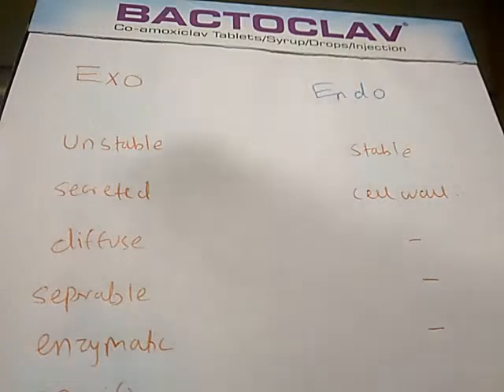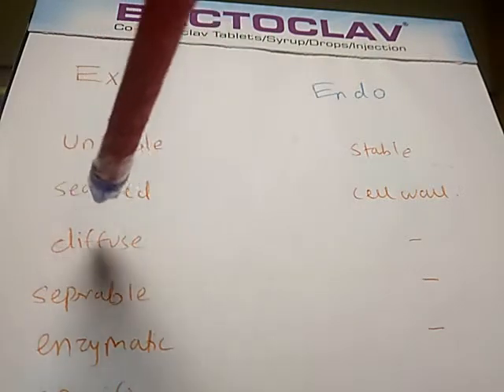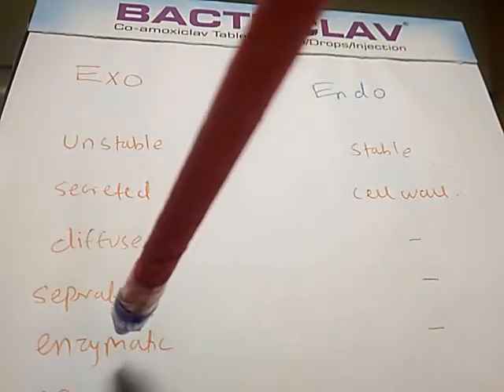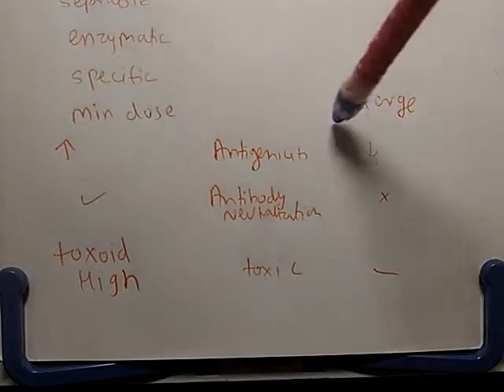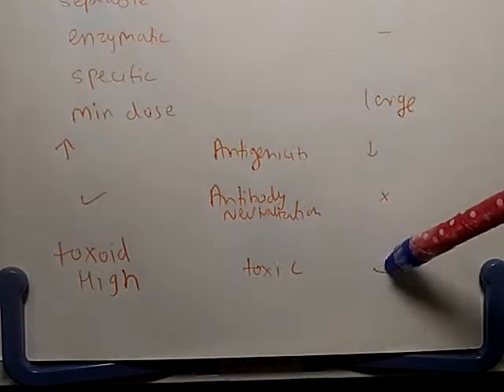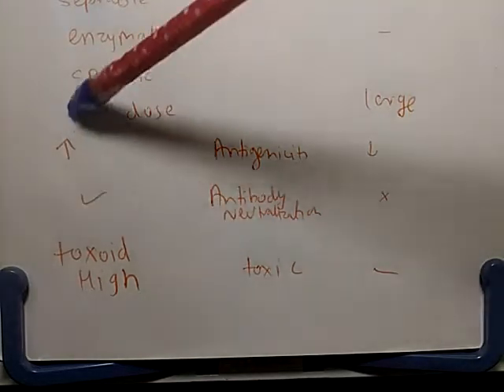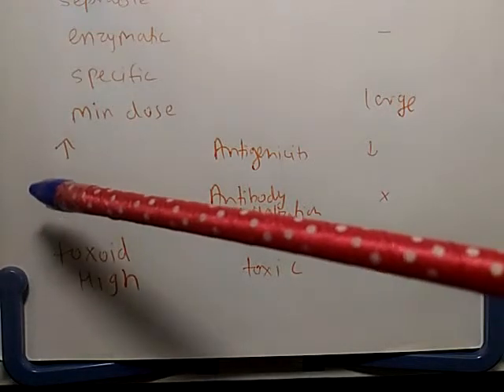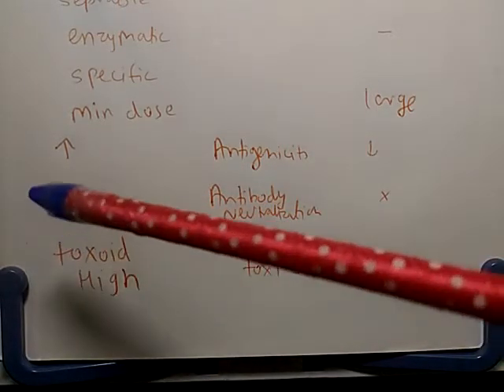Exotoxins vs endo toxins